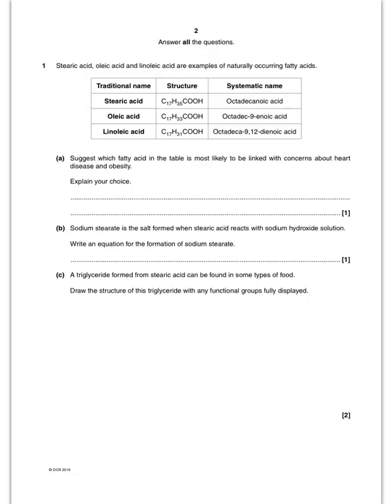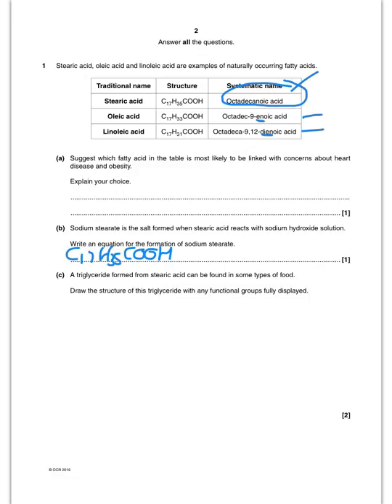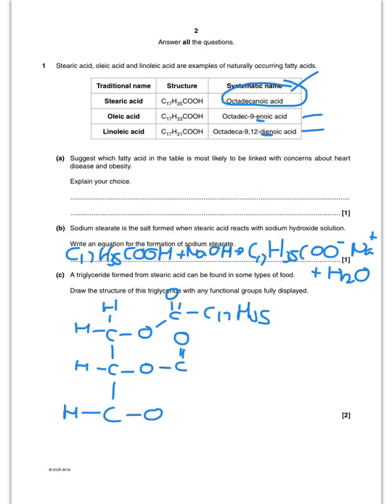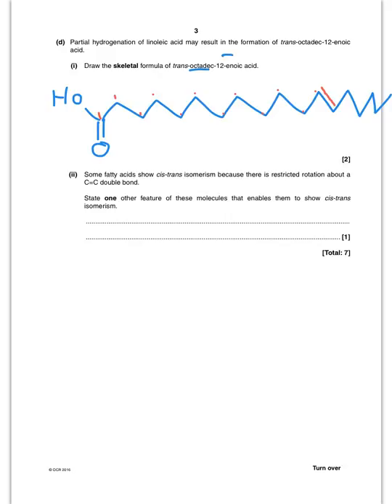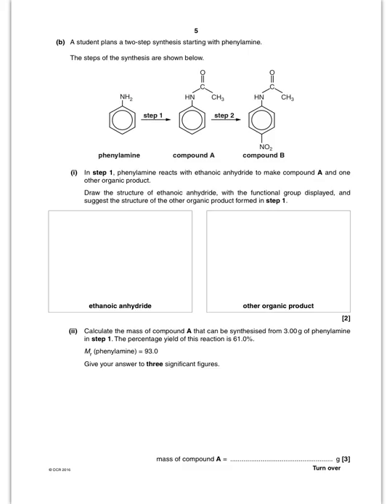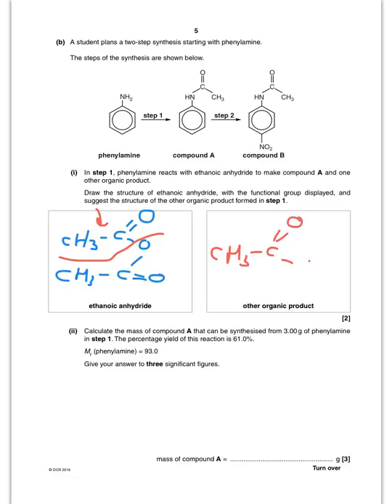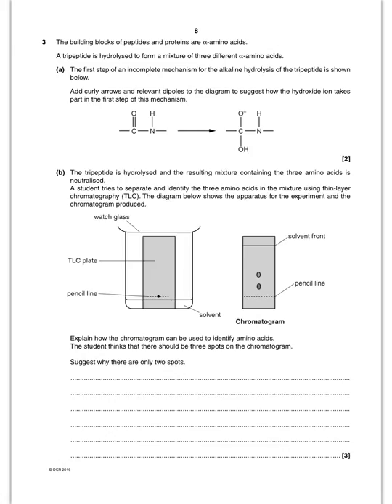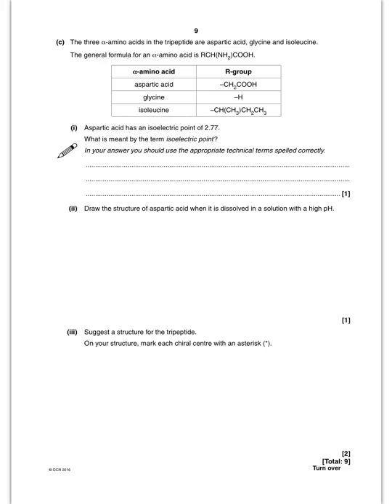Rings Polymers and Analysis June 2016 Q1-3 from